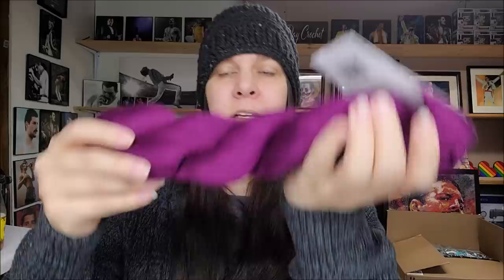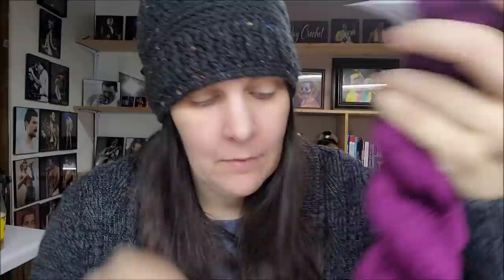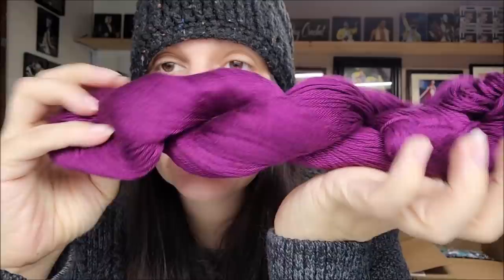What YARN is in the box???